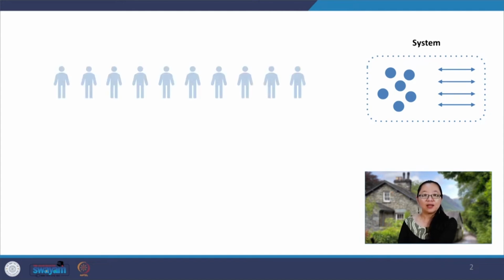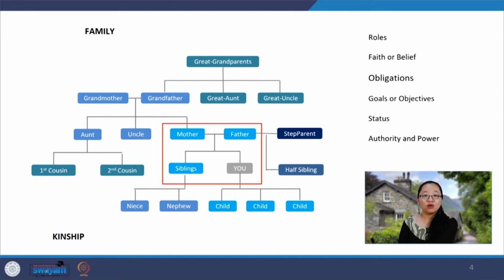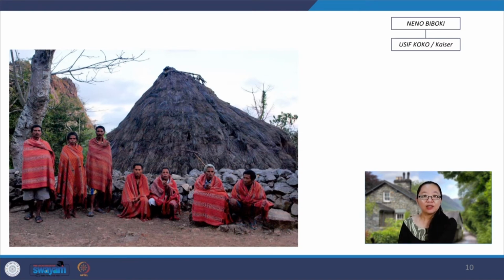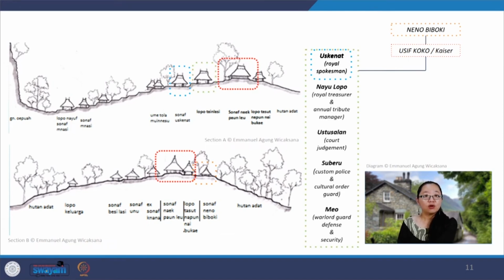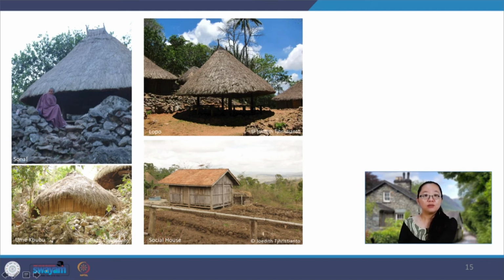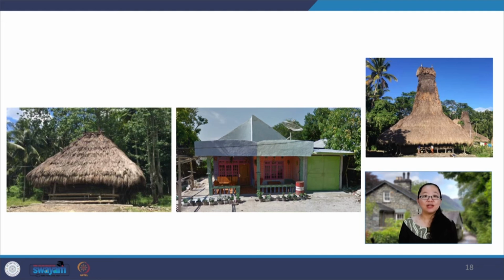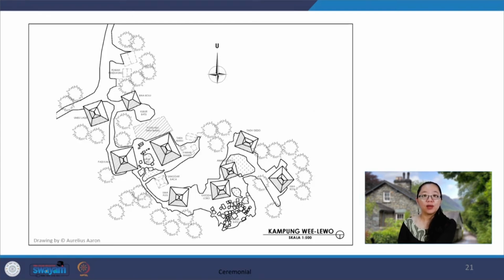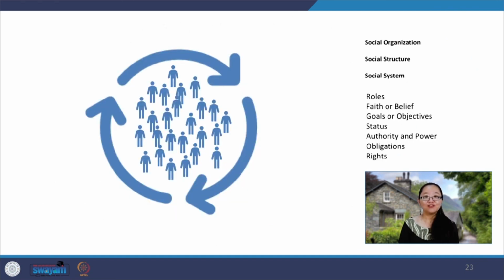Lecture 4 : Social System, Beliefs and its Architecture